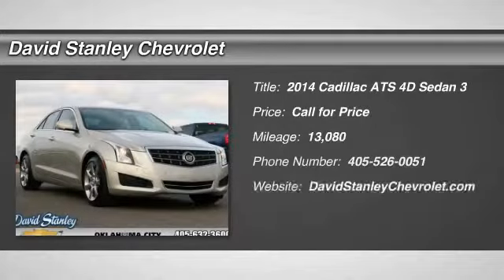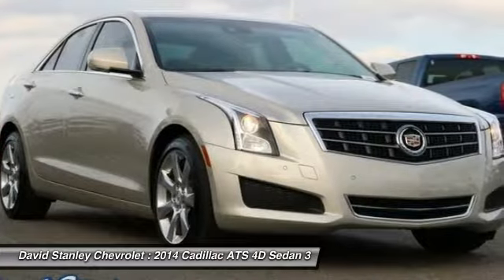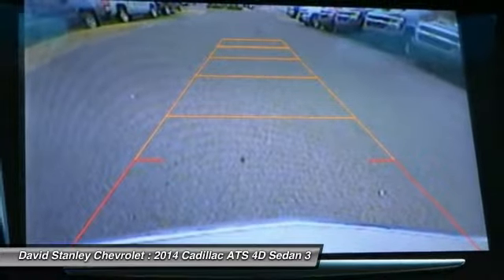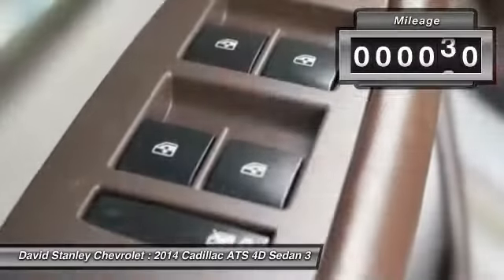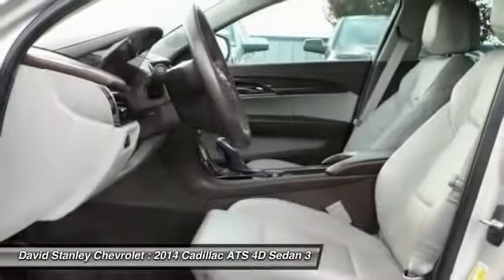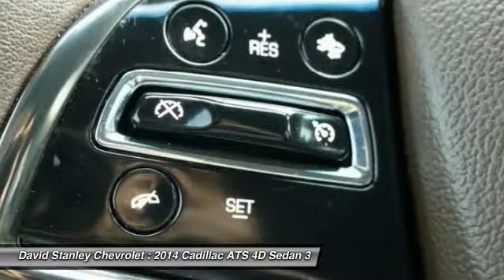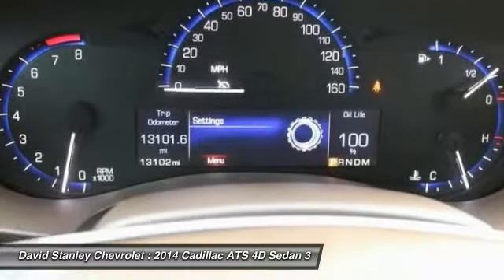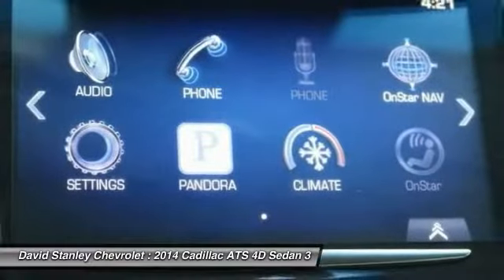2014 Cadillac ATS Oklahoma City OK P26343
2014 Cadillac ATS 2.0L Turbo Luxury

Indulgence never felt so right. Indulge your senses! brbrThere are used cars, and then there are cars like this well-taken care of 2014 Cadillac ATS.  This luxury vehicle has it all, from a posh interior to a wealth of outstanding amenities.  If you want a creampuff with style, this is it. Connoisseurs of great taste rejoice! The ATS is here, ready to indulge your senses with its refined features. brbr